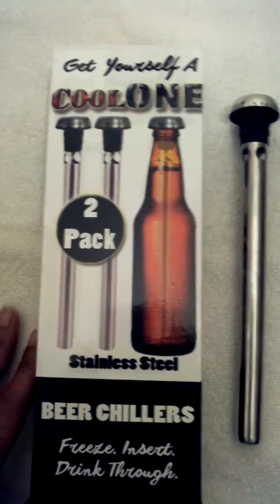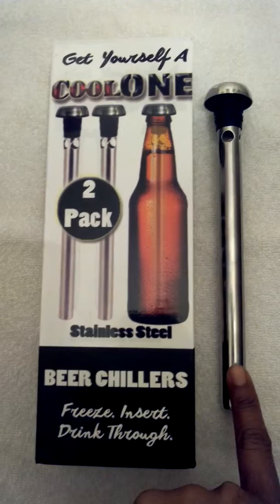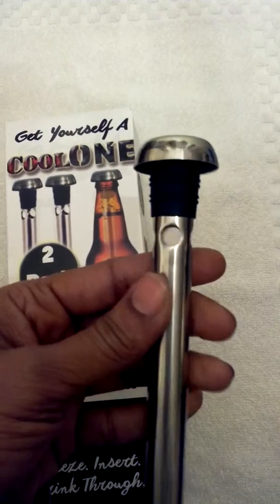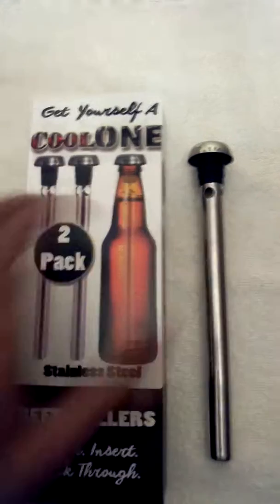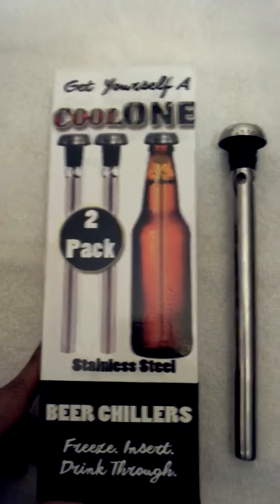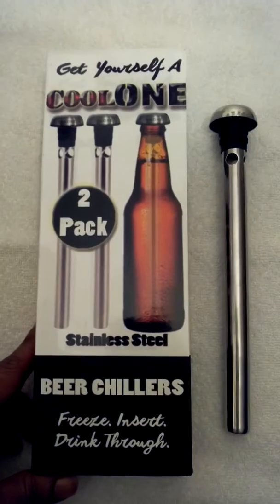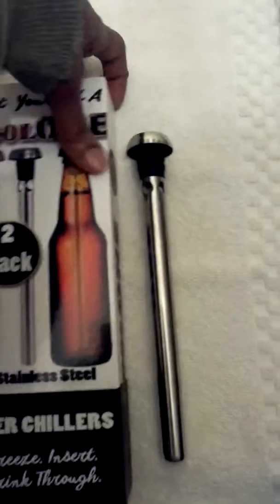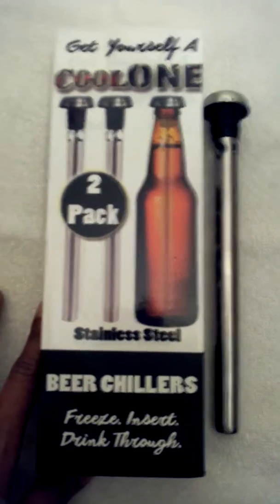Cool One Beer Chiller